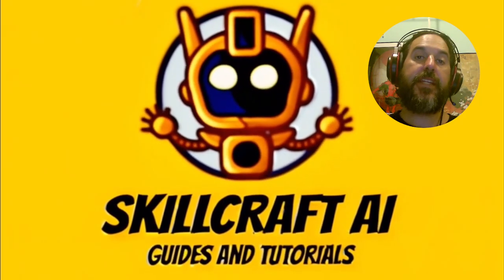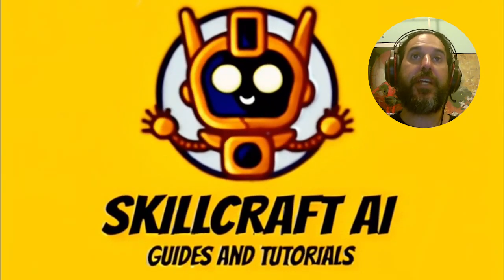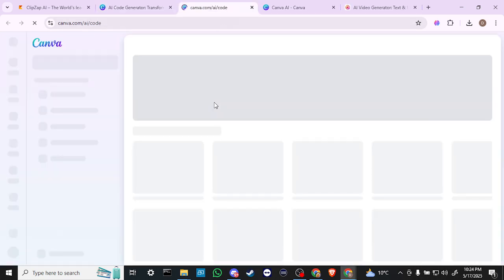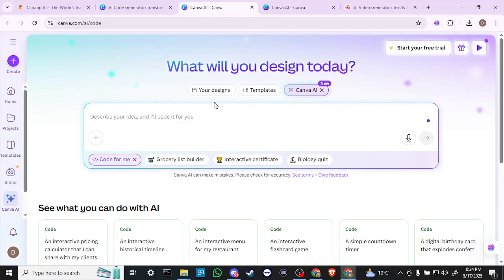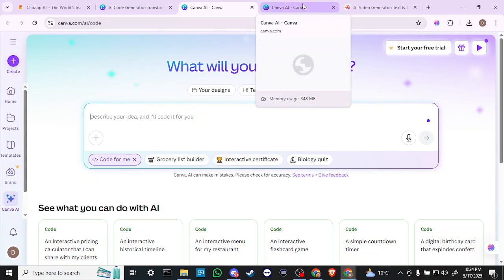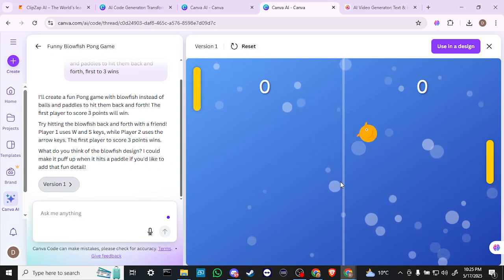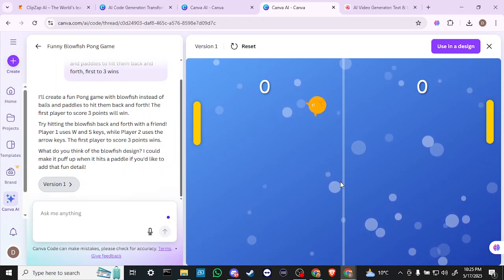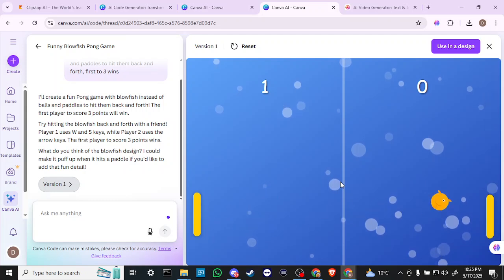Canva Code Review - (Canva Code Tutorial For Beginners 2025)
Unlock the power of visual design with this quick Canva Code Review—perfect for creators looking to streamline their workflow and boost brand impact!